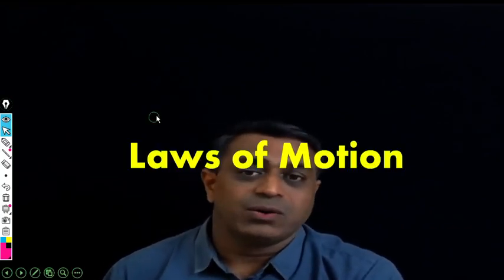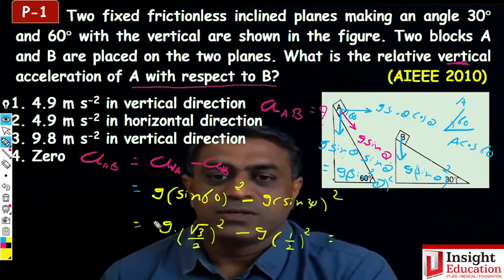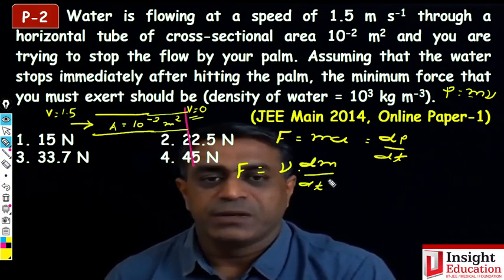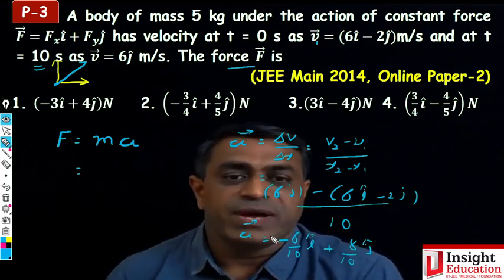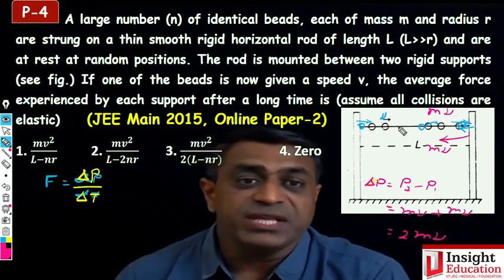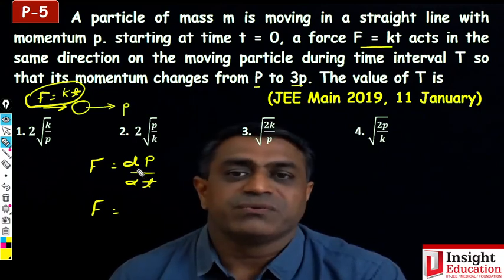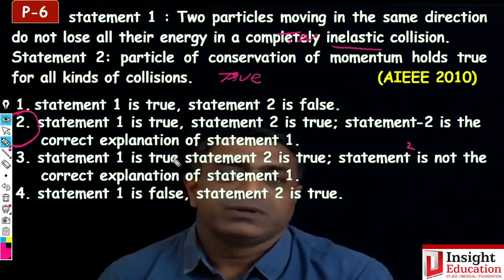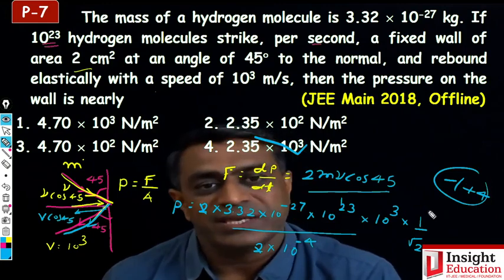JEE MAIN 2010-2020 | Newton's 2 Law and Momentum Conservation Principle | Dr. C. D. Sankhavara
This video provide solution of JEE MAIN 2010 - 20 problems of Newton's second law and conservation of Momentum principle.